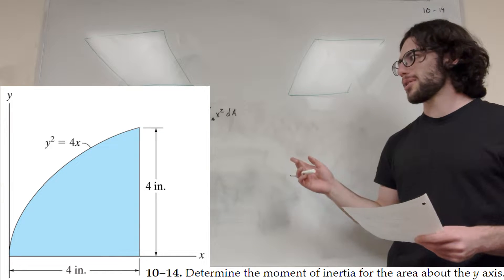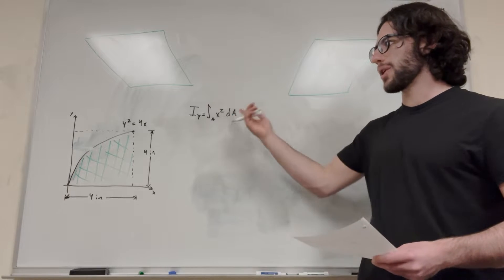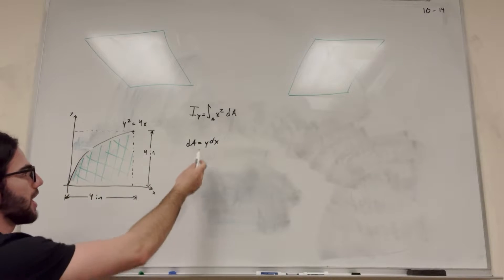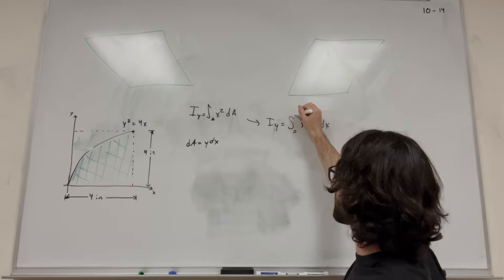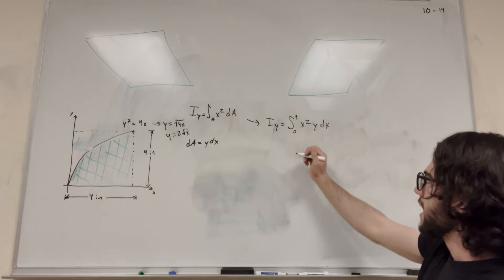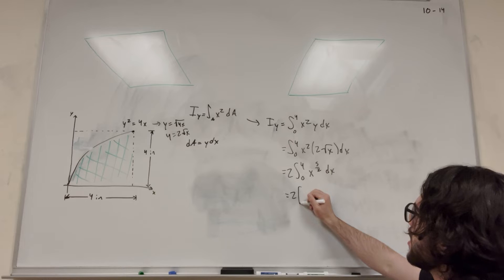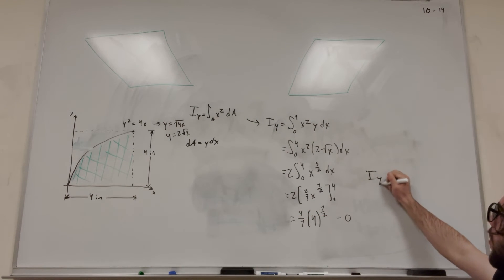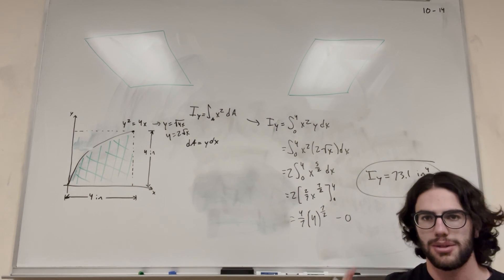Determine the moment of inertia for the area about the y axis - 10-14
10–14. Determine the moment of inertia for the area about the y axis.